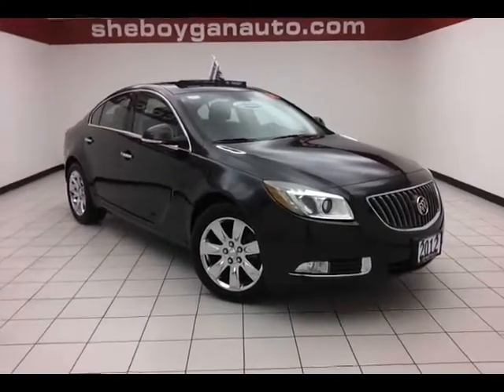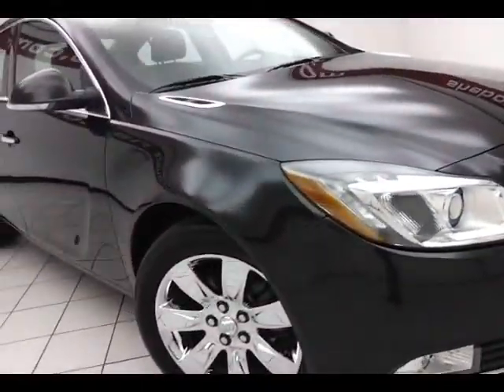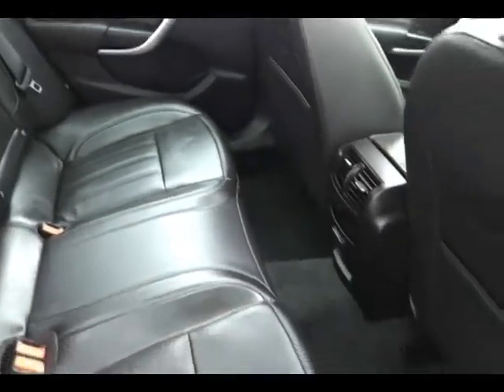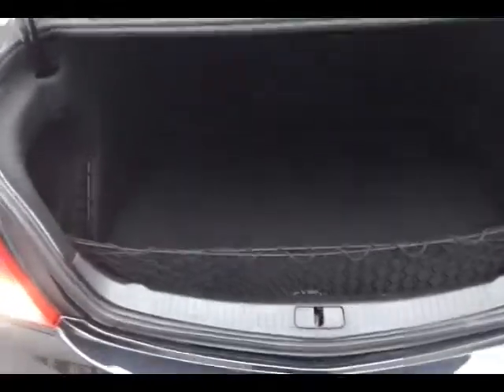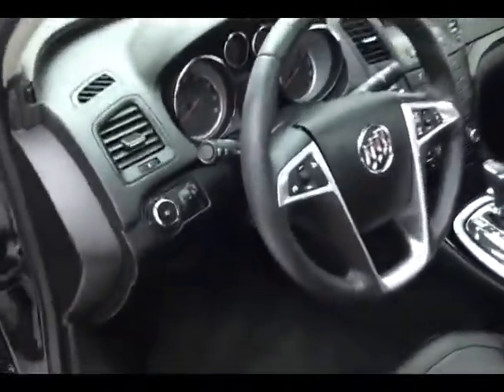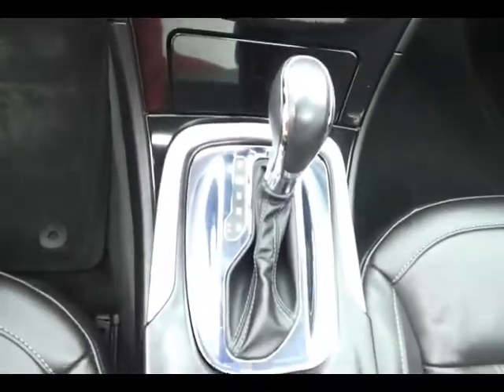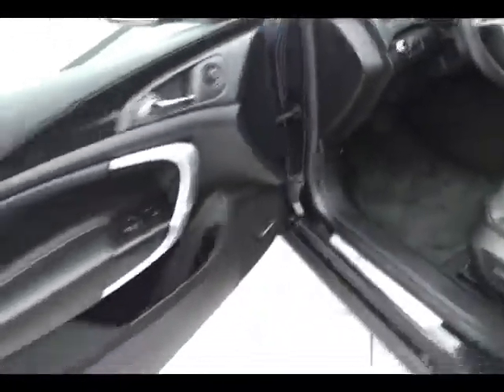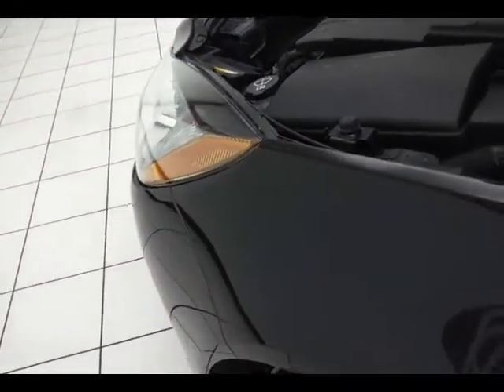2012 Buick Regal Oshkosh WI Sheboygan, WI A9246A - SOLD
Year: 2012
Make: Buick
Model: Regal
Trim: Premium 2
Engine: 2.4L 4 cyls
Transmission: Automatic 6-Speed
Color: Black Onyx
Interior: Ebony w/Leather-Appointed Seat Trim
Mileage: 6561
Stock #: A9246A
ATTENTION!!! Need gas? I don't think so. At least not very much! 31 MPG Hwy*** Very Low Mileage: LESS THAN 7k miles. New In Stock. $ $ $ $ $ I knew that would get your attention!!! Now that I have it let me tell you a little bit about this outstanding Sedan that is currently priced to sell!! Priced below KBB Retail!!! Bargain Price!!! Biggest Discounts Anywhere*** It has great optional equipment such as: Sunroof...ATTENTION!!! $ $ $ $ $ I knew that would get your attention!!! Now that I have it let me tell you a little bit about this outstanding Sedan that is currently priced to sell!! It has great optional equipment such as: Sunroof...Safety equipment includes: ABS Xenon headlights Traction control Curtain airbags Passenger Airbag...Standard features include: Power Tilt-Sliding Sunroof w/Sunshade Leather seats Bluetooth Remote power door locks Power windows with 4 one-touch Heated drivers seat Automatic Transmission 4-wheel ABS brakes Air conditioning with dual zone climate control Cruise control Xenon headlights Audio controls on steering wheel Universal remote transmitter Traction control - ABS and driveline 8-way power adjustable drivers seat Heated passenger seat Head airbags - Curtain 1st and 2nd row Passenger Airbag 182 hp horsepower 2.4 liter inline 4 cylinder DOHC engine Tilt and telescopic steering wheel Multi-function remote - Trunk/hatch/door/tailgate remote engine start Power heated mirrors 4 Doors Front-wheel drive Fuel economy EPA highway (mpg): 31 and EPA city (mpg): 19 Front fog/driving lights Tachometer Compass External temperature display Interior air fil

Address:
3400 S. Business Drive